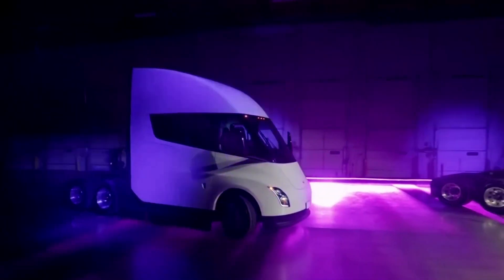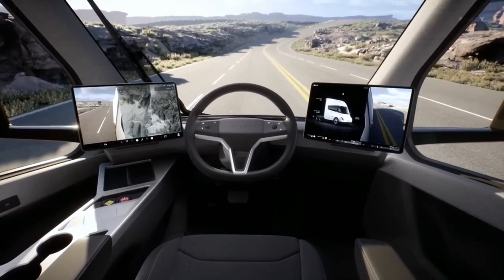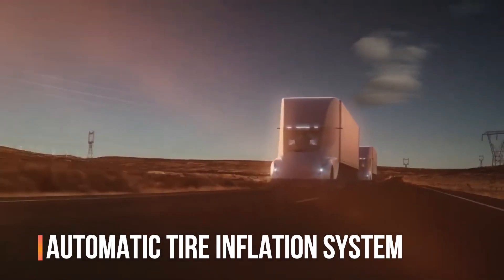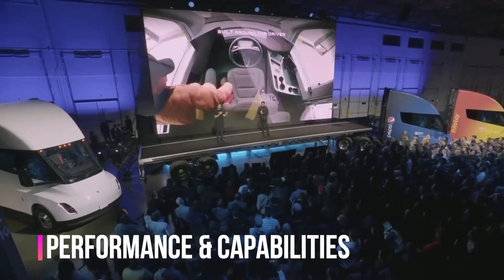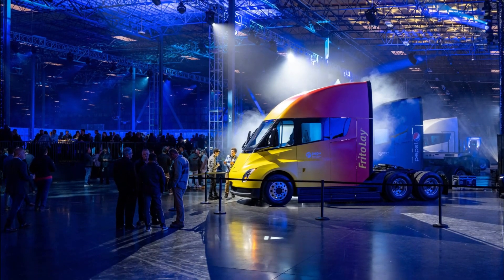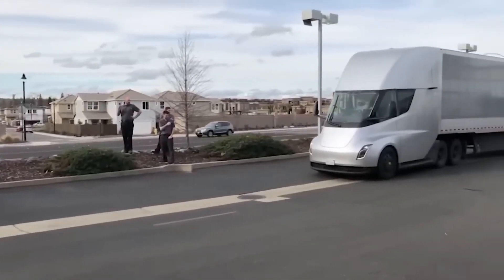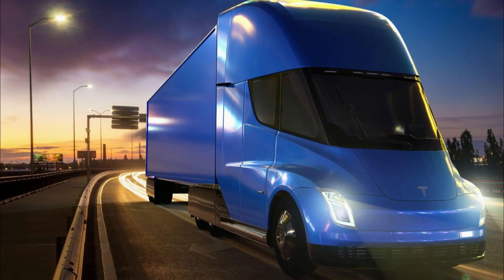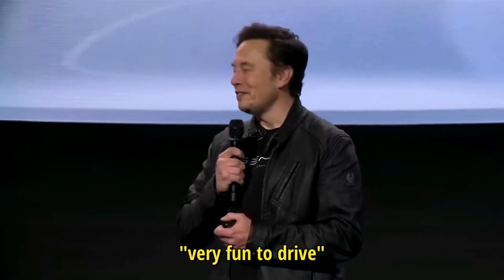Tesla Semi | Range Impossible According To Daimler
Tesla Semi, tesla semi truck,tesla semi truck,tesla semi truck interior,tesla semi range,tesla semi range fully loaded.

The Tesla Semi has a unique cab architecture and possibly the cleanest design you've ever seen on a truck.

 It looks like it's from the future. A huge wraparound glass section front and center descends towards the frunk. The glass space is so big that the panels stretch to the doors.

Tesla removed the door mirrors from the Semi to improve aerodynamics. Instead, cameras at the far back convey data to the inside displays.

However, as shown in the updated official images published in this report, it is not bringing that feature into production. As an EV, the Tesla Semi features a blanked-off nose, while its chin has a relatively tiny air inlet to cool the battery, which lies between the front and rear axles.

It features a 64-tractor arrangement with one axle in front and two axles in the back. The trailer bed and tow hitch are located at the back.

In today's video we look at Tesla Semi | Range Impossible According To Daimler...Keep watching to see Tesla Semi | Range Impossible According To Daimler and tesla news and tesla semi battery range and tesla truck semi and tesla semi causes daimler dump cummins for bosch and tesla semi battery and tesla semi review and daimler tesla semi physics not viable and daimler exec. says tesla semi can't compete and daimler electric trucks and 2023 tesla semi and tesla semi specs and tesla semi truck range and daimler electric semi and daimler 1000 trucks v tesla 2 and elon musk and tesla and tesla semi truck and tesla cleanerwatt.

Tesla, Mike the Car Geek, and Cleanerwatt.

Inspired by :Tesla Semi Delivery Event

Inspired by :Tesla Semi and FSD "OEMs are Giving Up" with Cory - CLIP

Inspired by :Watch Elon Musk's Deep Dive Into the New Tesla Semi-Truck

Inspired by :Tesla Semi Truck In-Depth Analysis

Inspired by :Tesla Semi at Pepsi Distribution Center Sacramento California